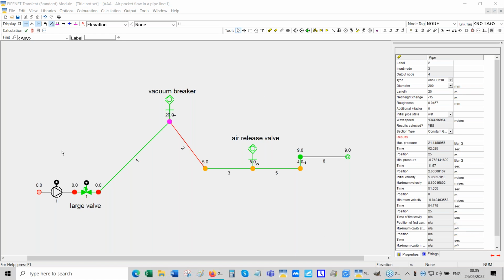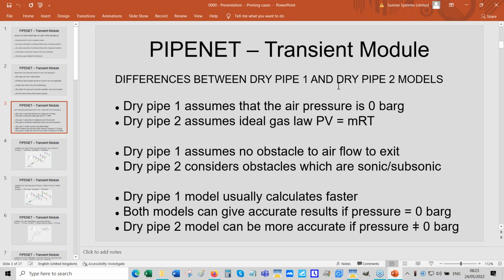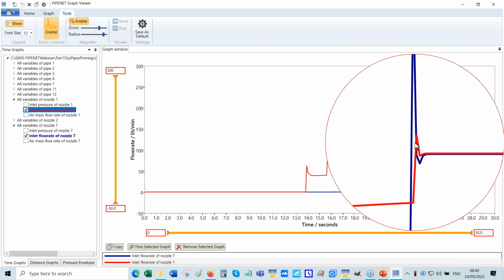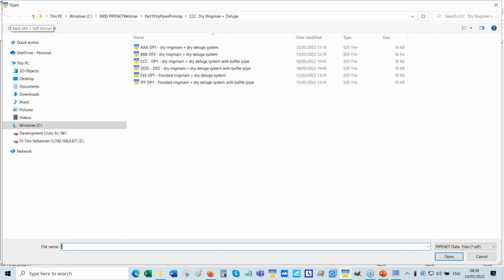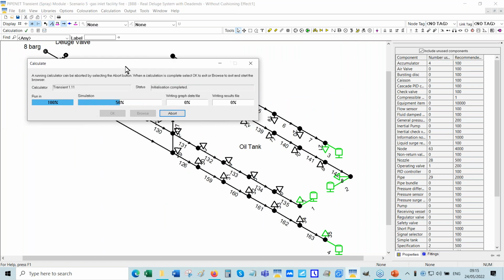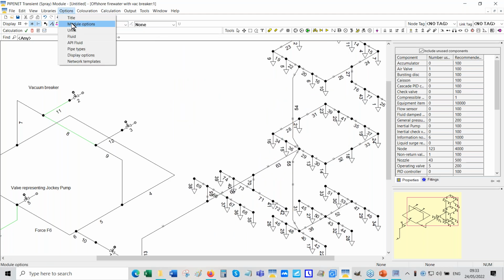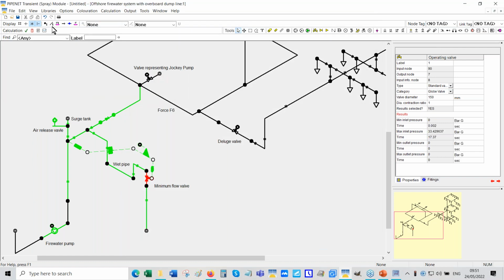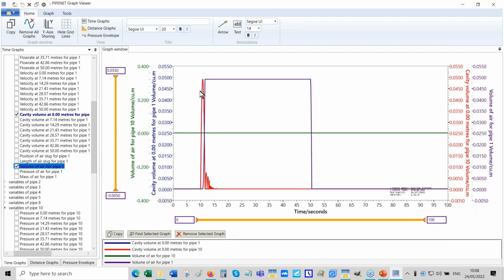Phần mềm PIPENET Transient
Dry Pipe, Vacuum Breaker & Caisson Models. PIPENET Transient module is a powerful tool for rigorous dynamic analysis that pinpoints problem areas and suggests potential solutions. It is ideal for analysing pressure surge, water hammer, steam hammer, modelling control systems and calculating hydraulic transient forces.